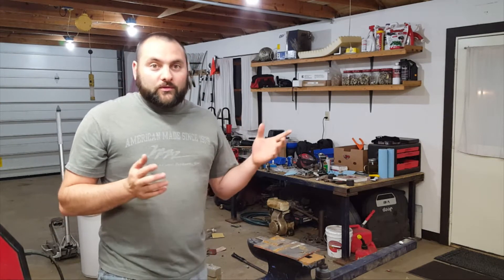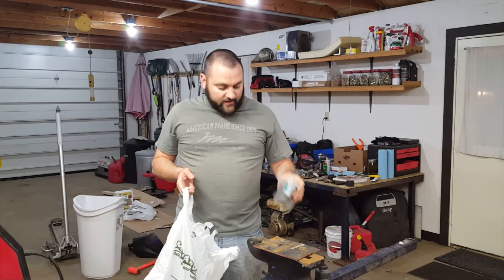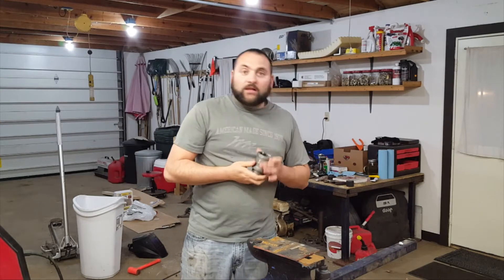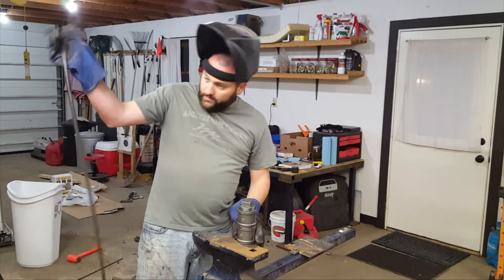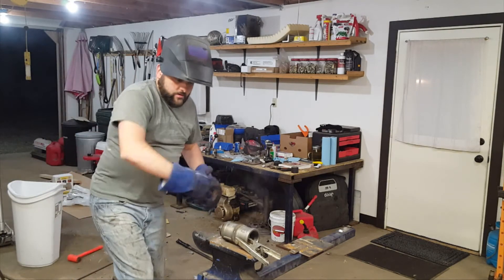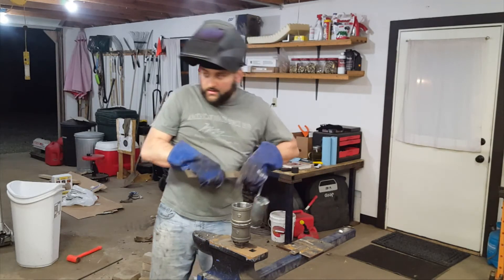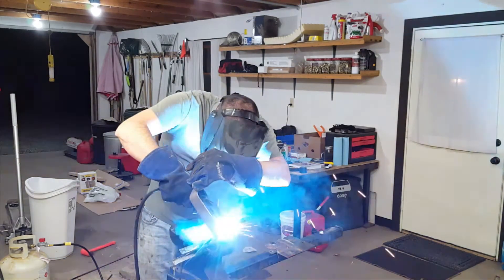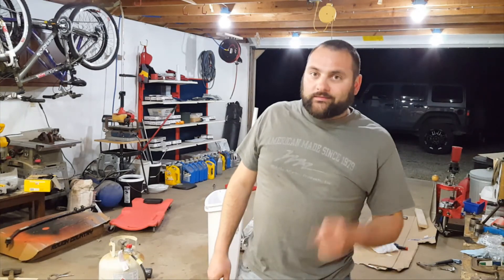How to make a crucible for melting aluminum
This video shows you how to make your own Crucible.Steel is not the best material for aluminum smelting but it will work temporarily.